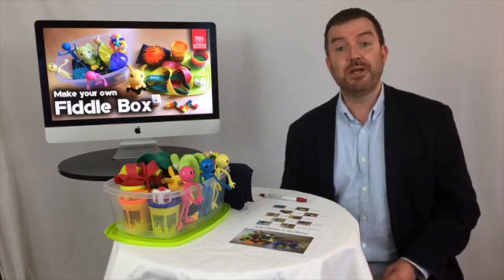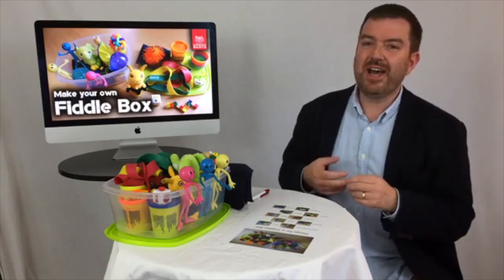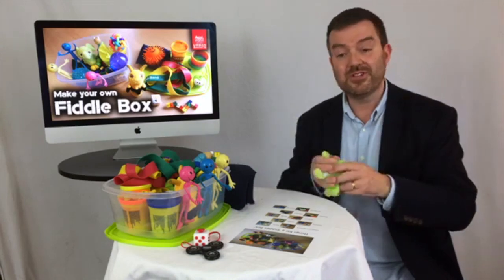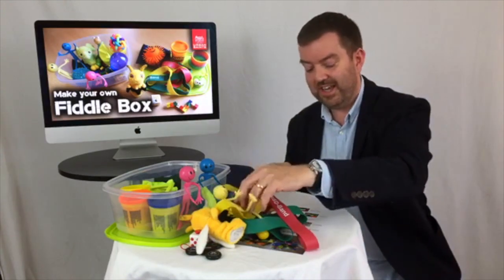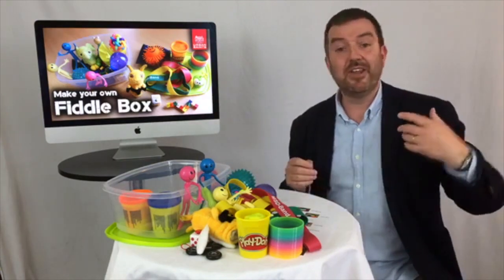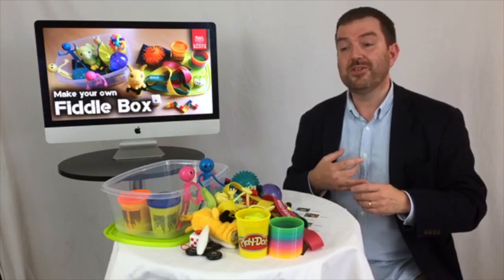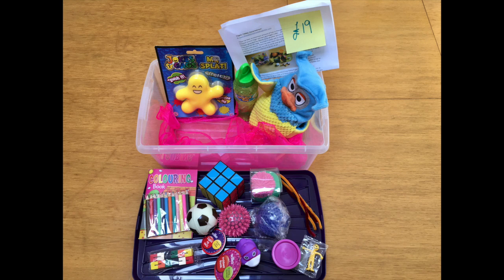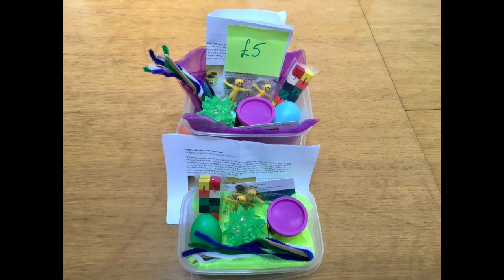It's Raining Cats And Dogs: The Fiddles Box Special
What are fiddles boxes? And how can they help children and young people with additional needs to concentrate and focus, or to calm? What can you put in a fiddles box, and can you get one that is already made up? Answers to all of these questions and more are found in this episode of 'It's Raining Cats And Dogs: The Fiddles Box Special'!